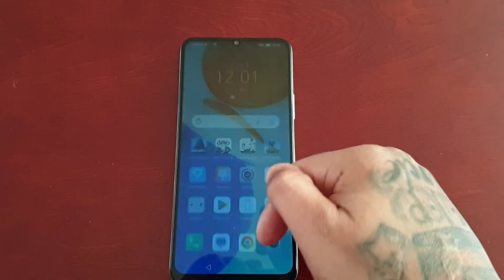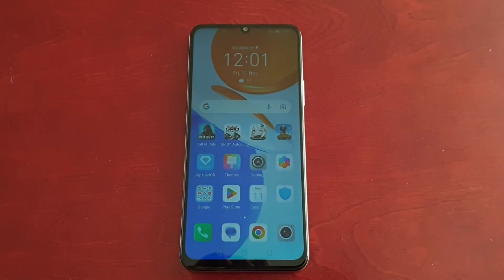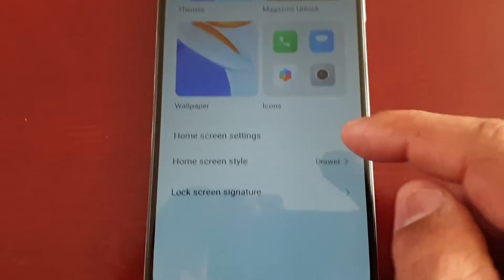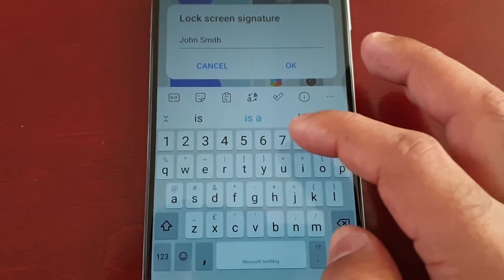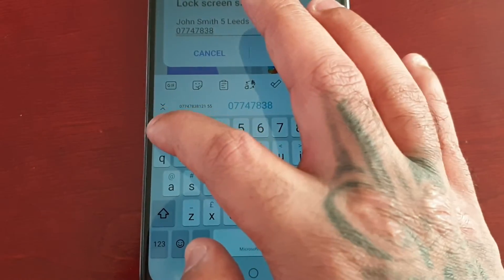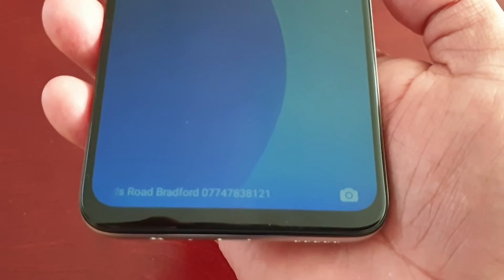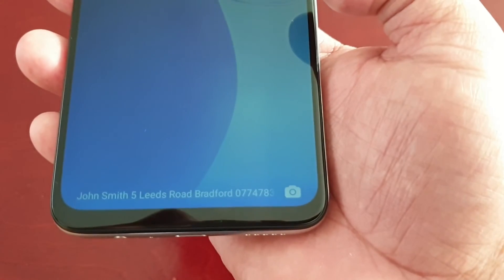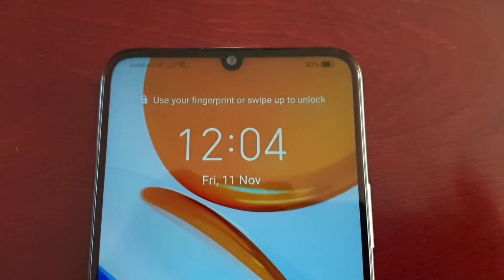Honor X7 Lockscreen Signature|ADD Contact Info to screen so the lost phone can be returned to you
yo its ya boy the android doctor here again and in todays video i will be sharing with you how to Display Your Signature on the Lock Screen
Go to Settings - Home screen & wallpaper, touch Lock screen signature, then type text to display on the lock screen.

To remove the signature, touch Lock screen signature and delete the text.